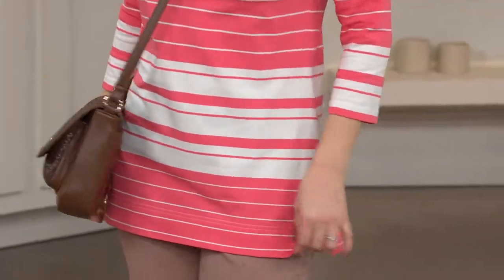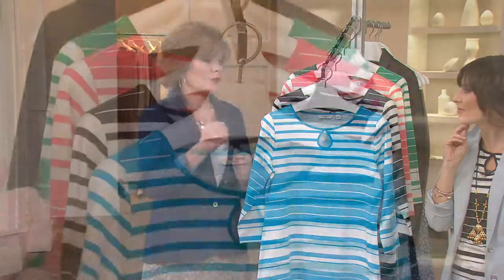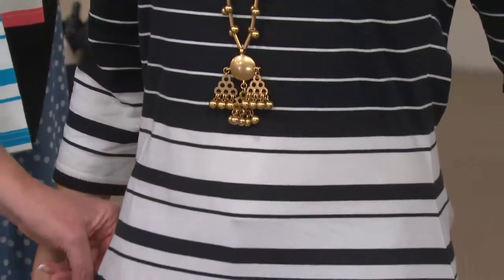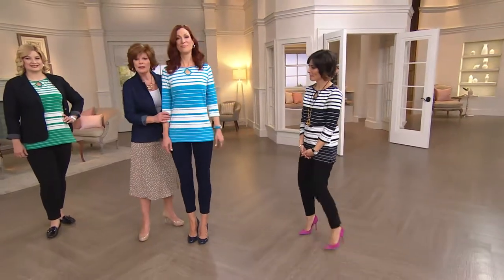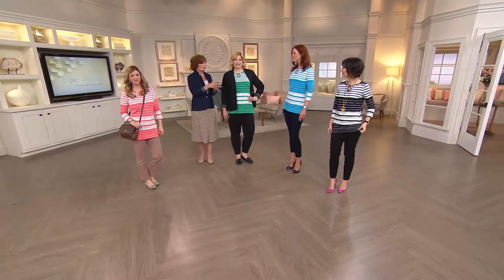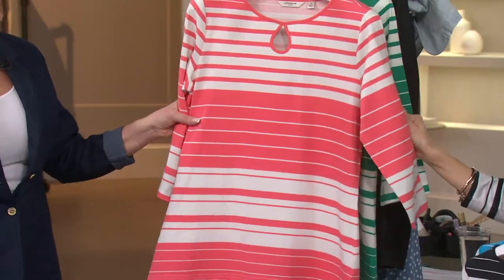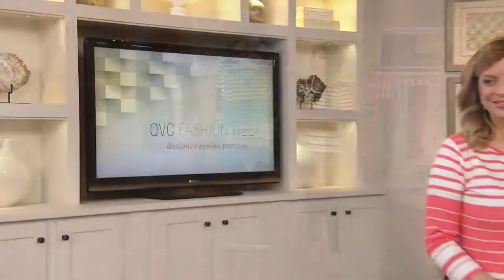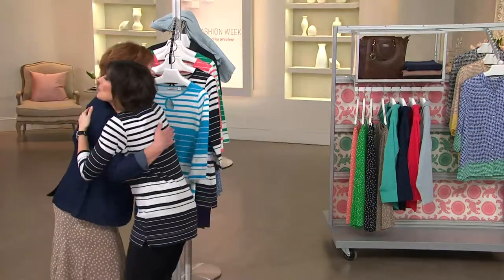Liz Claiborne New York 3/4 Sleeve Striped Tee w/ Keyhole with Mary Beth Roe